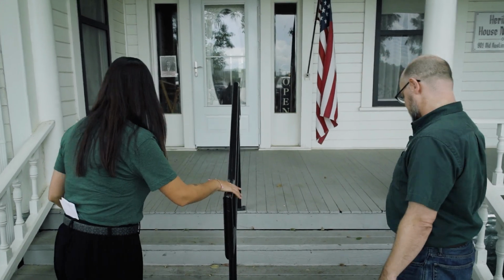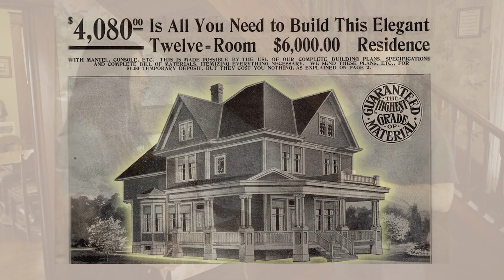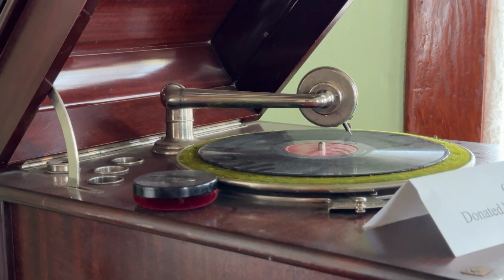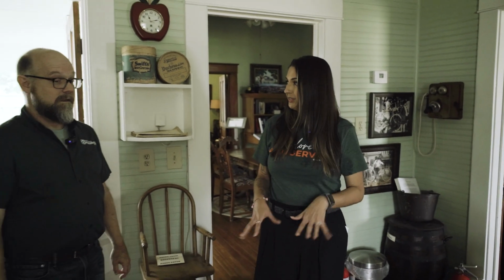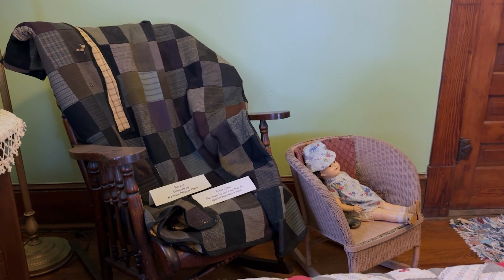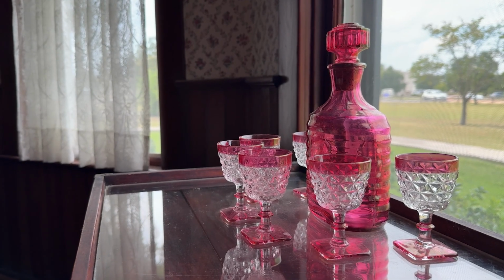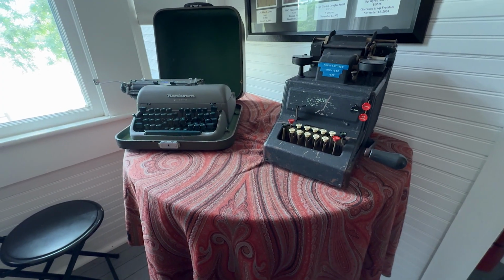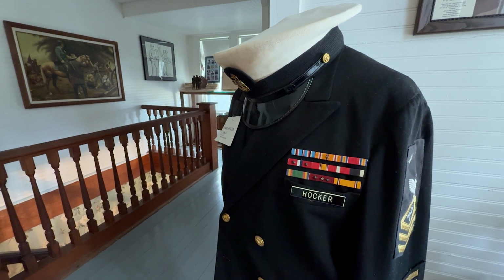Pf Pfinds | HERITAGE HOUSE